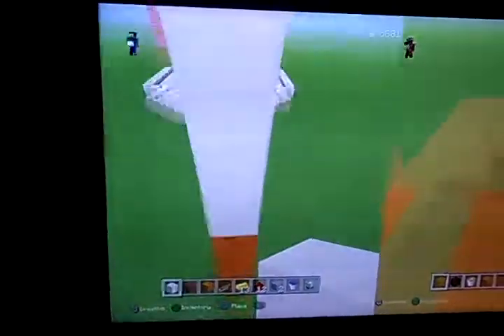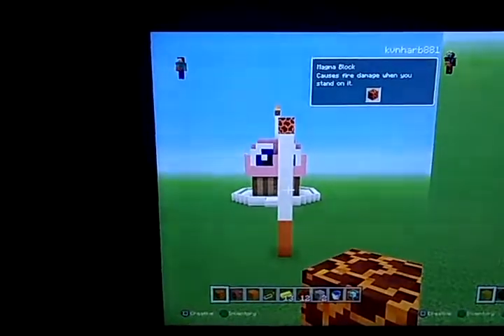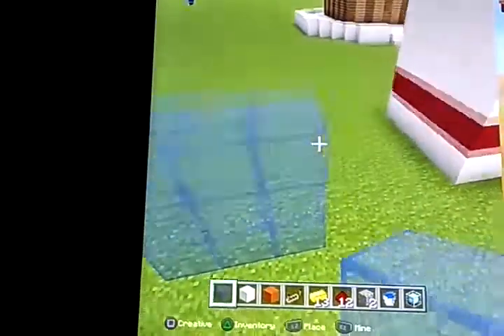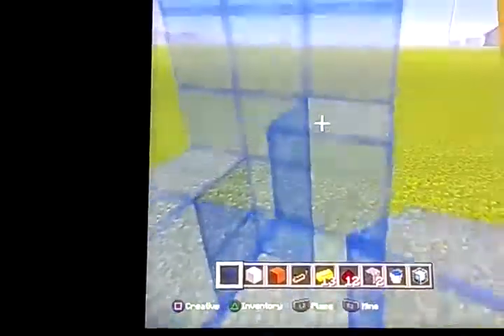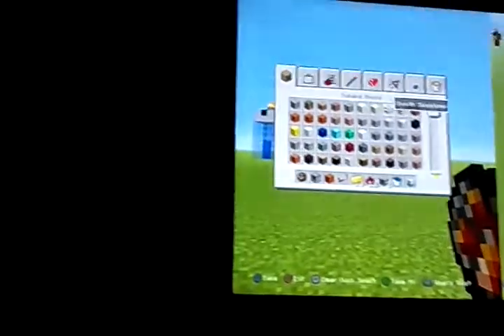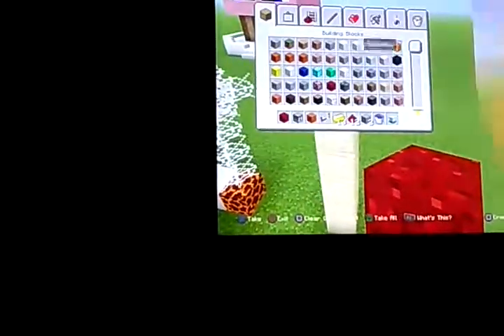Make cigarettes in mine craft tutorial